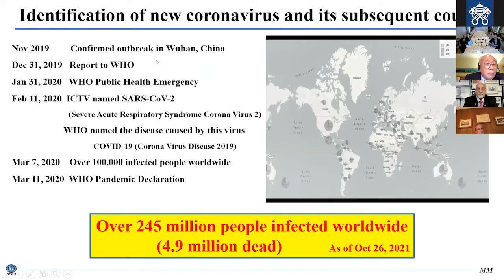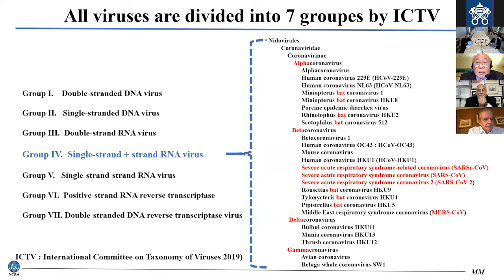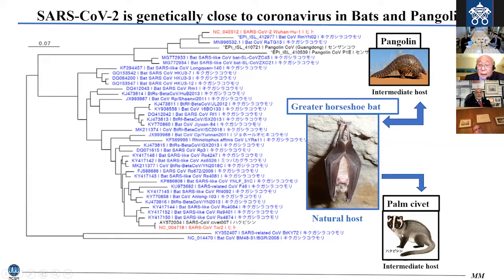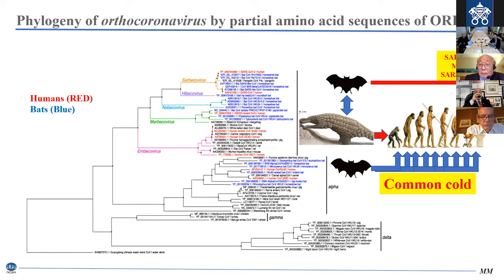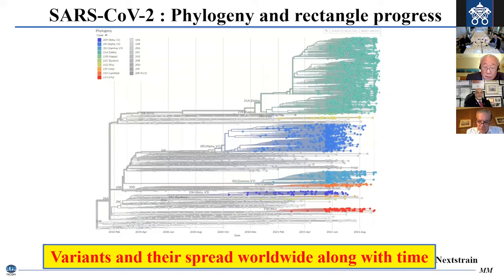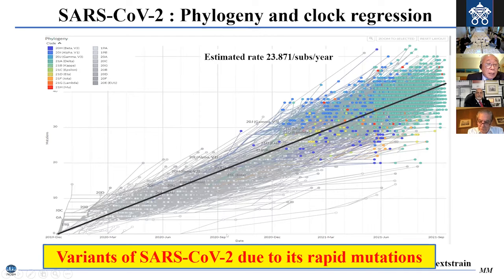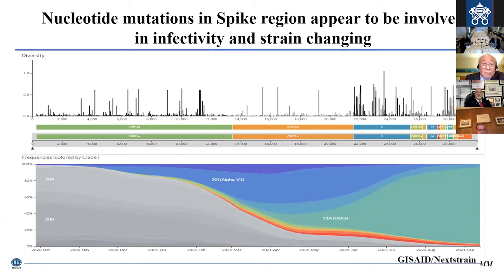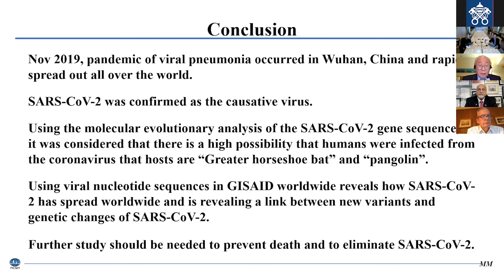07 Masashi Mizokami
COVID-19: new insights on causes, actions, and consequences of the pandemic, and implications for science and health policy

Pontifical Academy of Sciences
November 4 and 5th, 2021 (virtual)

Session 1
SARS-CoV-2 & COVID-19
Origins, Dynamics, long-term health effects and inequality

Virus variations and evolution of viruses
Masashi Mizokami, Former Director General, National Center for Global Health andMedicine, Japan